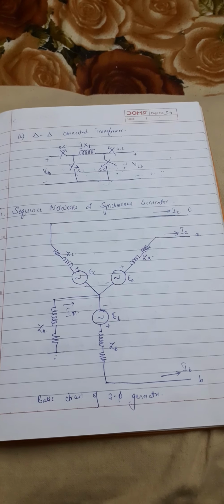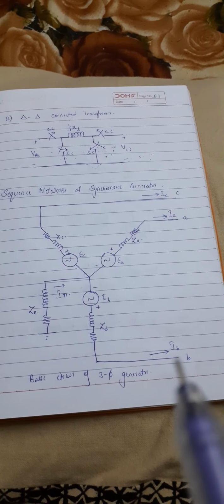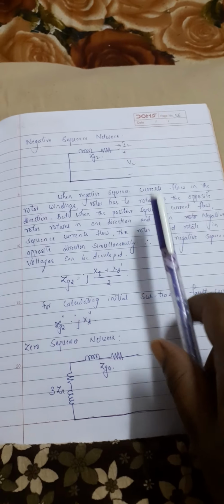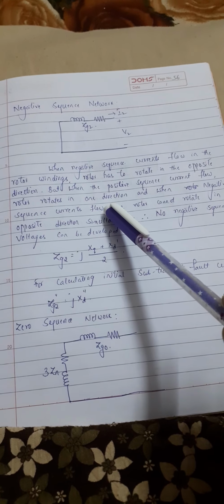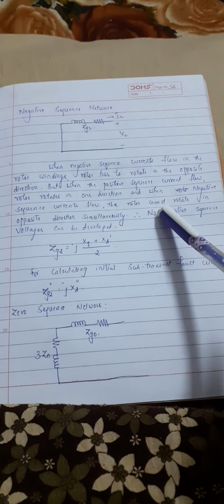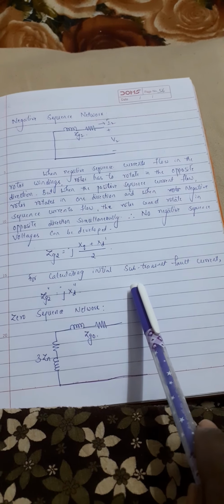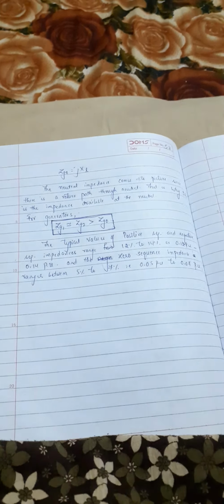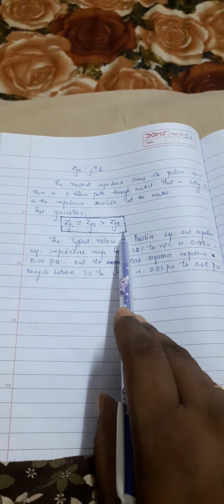6 May 2020